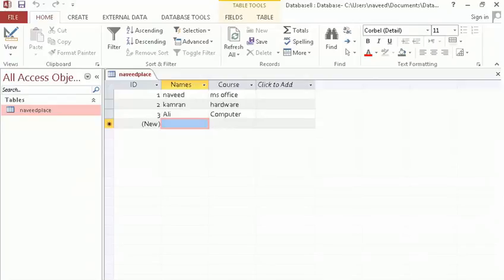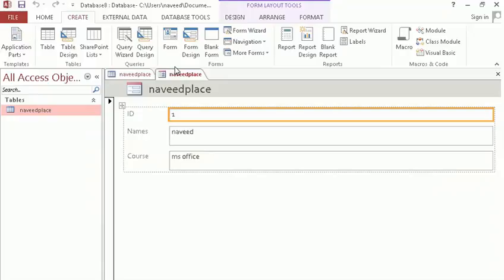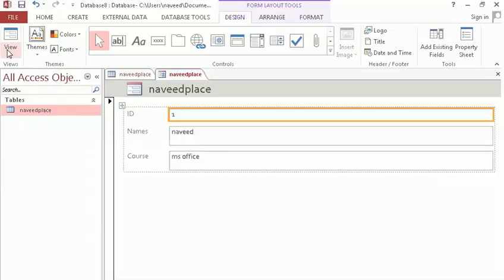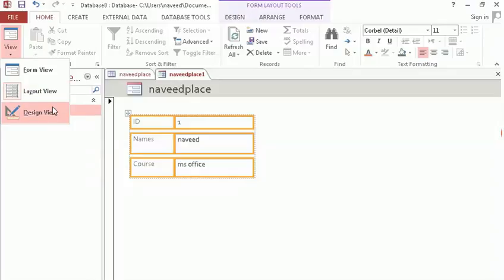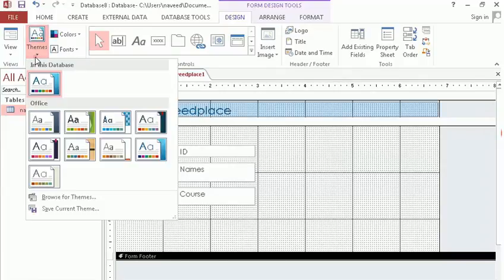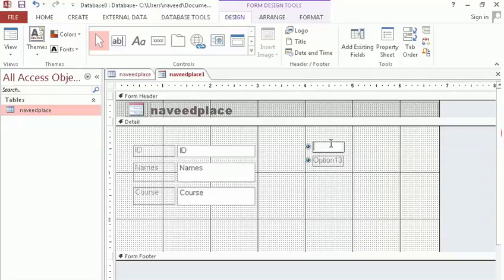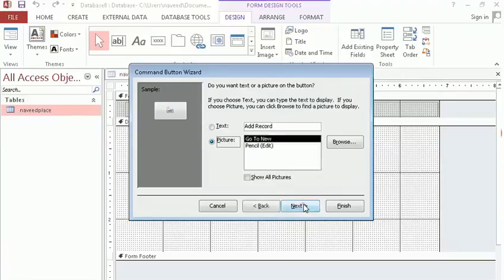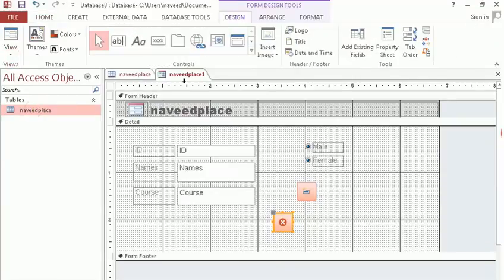Ms Access Tutorial | Create a form in Access Database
Learn Ms Access Tutorial On how to Create a forms in Access Database Tutorial For Beginners Step by step And Learn how to ms access forms design examples